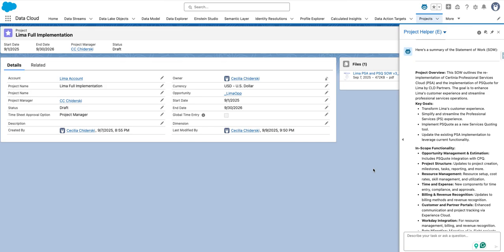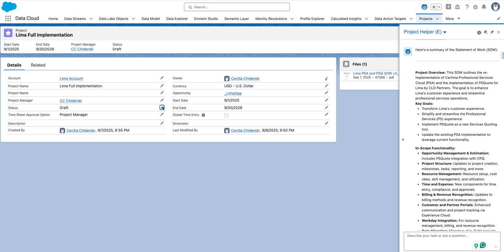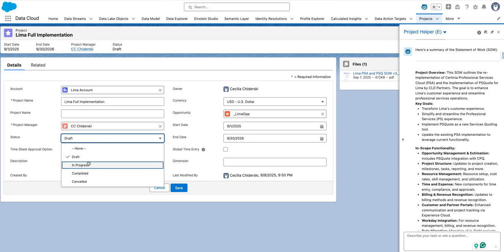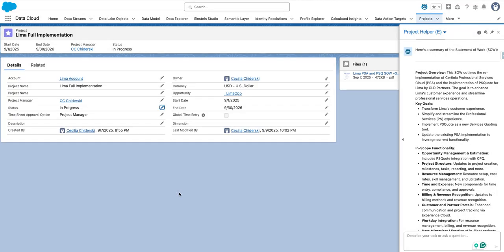AI Use Case | Automate Project Kickoffs with Agentforce & Slack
Here’s another AI use case for Slack & Agentforce. This use case shows how to auto-create a Slack channel when a project kicks off.

Here’s what this use case shows:

Salesforce Flow auto-creates the Slack channel
Agentforce summarizes the Statement of Work
The summary gets pinned for anybody that gets added to the team later on (no more hunting through docs!)
The PM gets added automatically to the channel
Without user intervention, teams have a “project-ready” channel from day one. Simple, practical, and valuable

All with Agentforce + Flow, no Apex required!